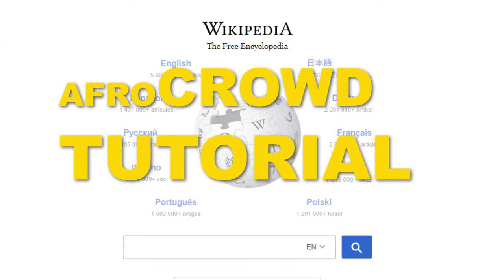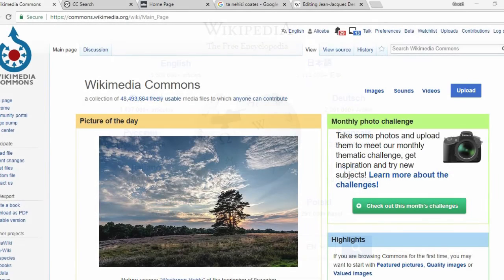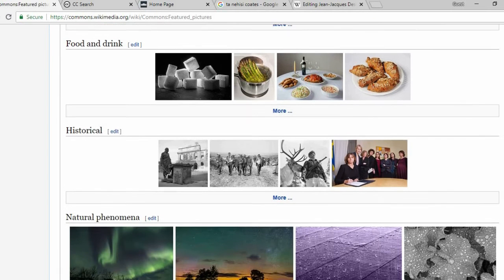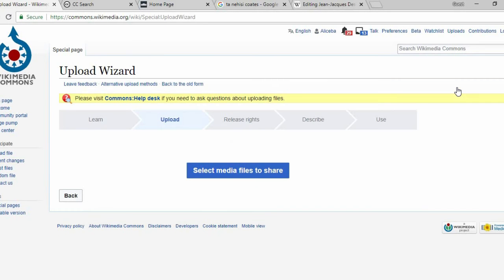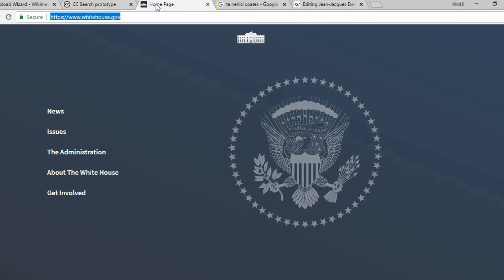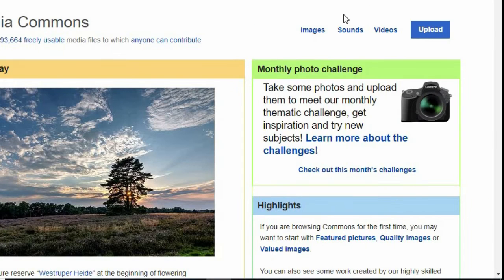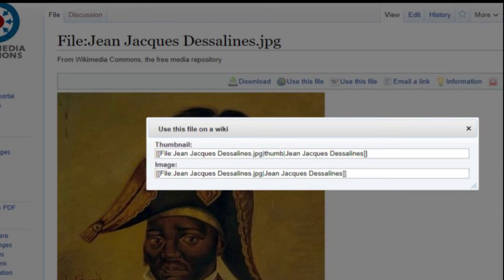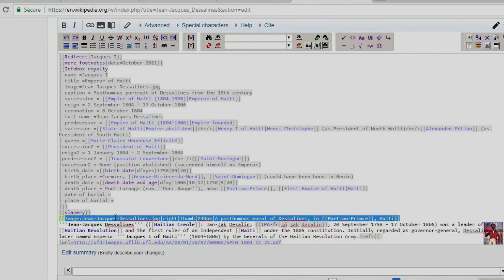Adding Images to Wikipedia (Afrocrowd Tutorial)